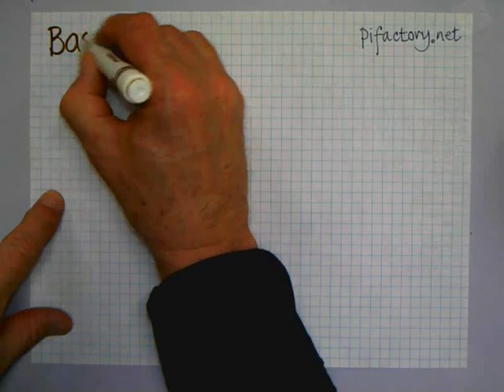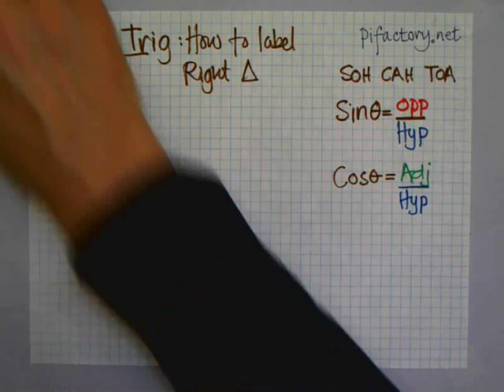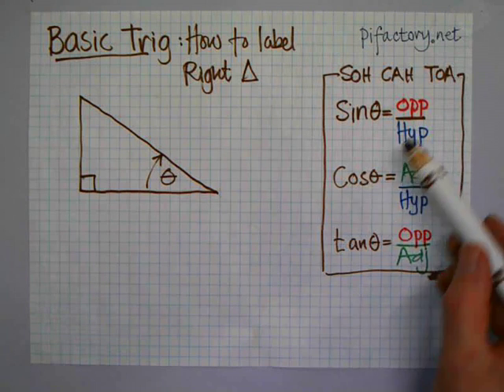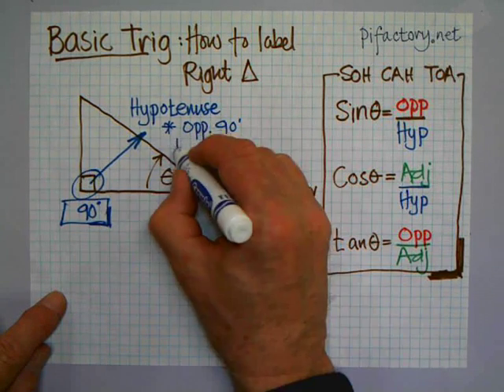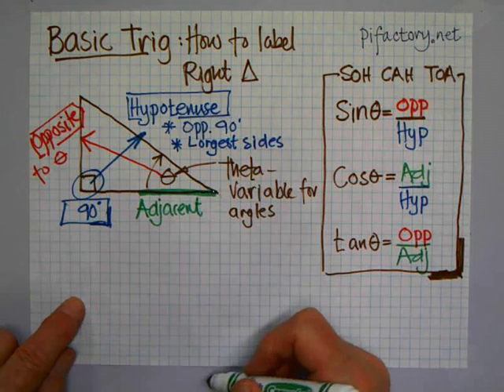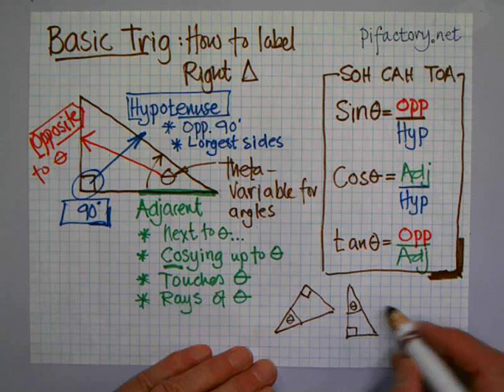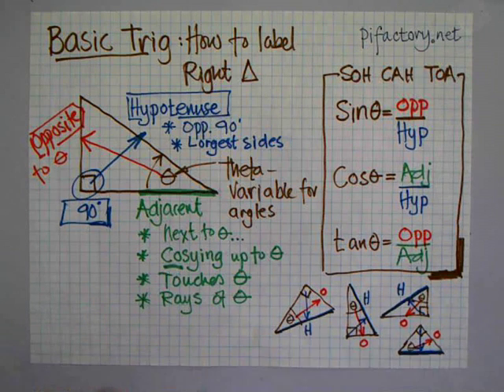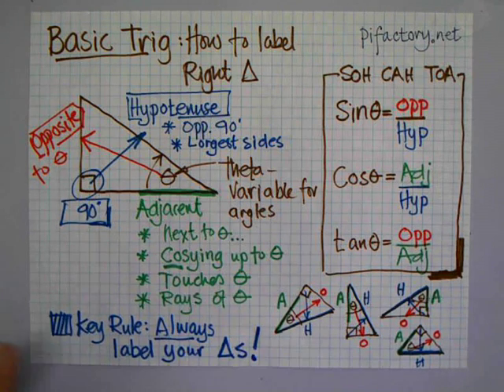Basic trig, how to label the sides of a right triangle